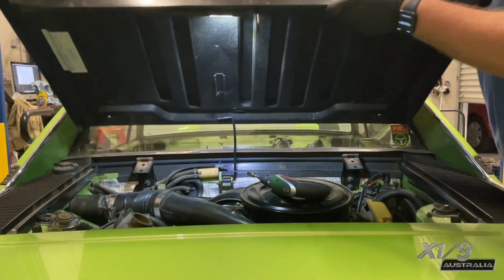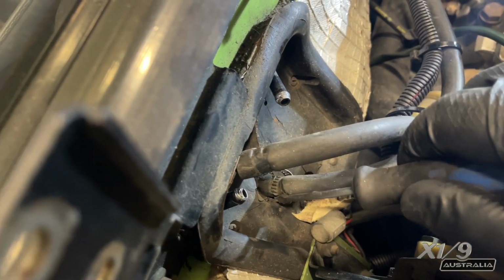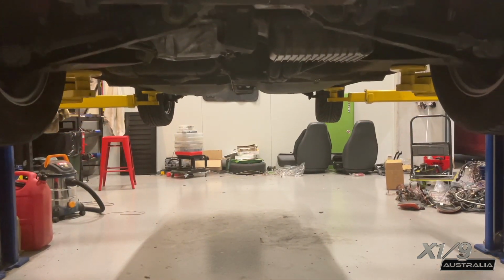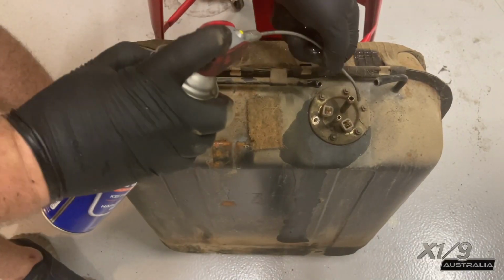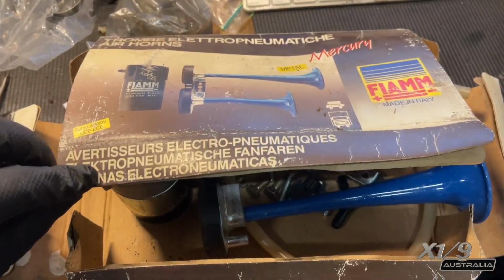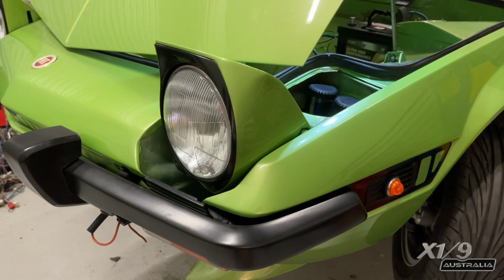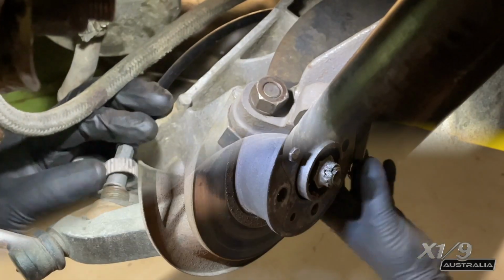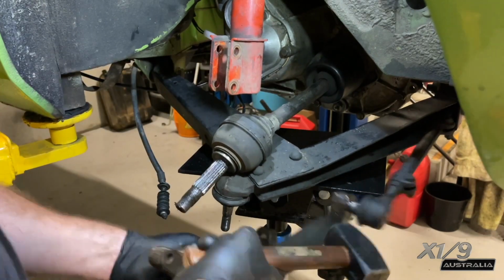The Green Machine Ep.11 — Engine Removal, Fuel Lines & 5-Speed Gearbox Prep | Fiat X1/9 Restoration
This video follows an extensive engine removal and fuel system overhaul on a classic car, documenting the meticulous process of draining the fuel tank, replacing corroded fuel lines, and inspecting the fuel pump assembly for leaks and debris. Along the way, the creator tackles several additional upgrades and repairs including installing new horns in place of factory units, disconnecting electrical components and the speedometer cable, and removing suspension arms and brake components to prepare for a five-speed gearbox swap. The work reveals the challenges of restoration on an older vehicle, from rusted fuel tank interiors and broken fuel neck rubber to seized fasteners that require careful application of penetrating oil to avoid damage.

Part ? of 44 in The Green Machine series.